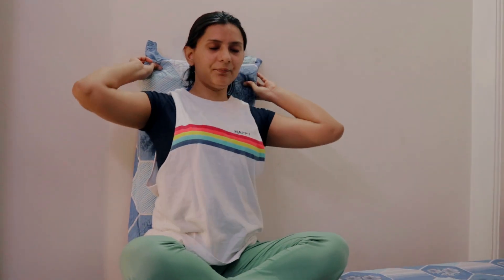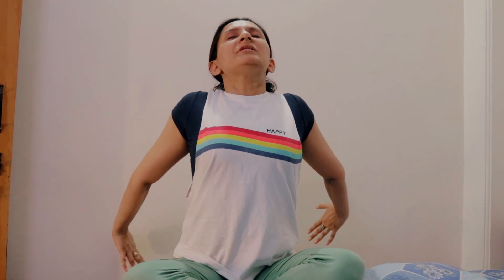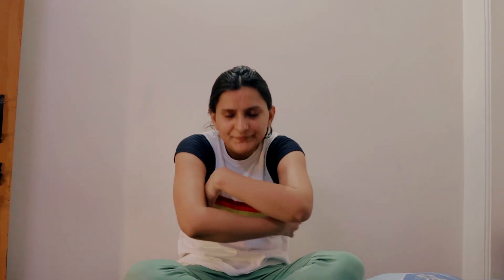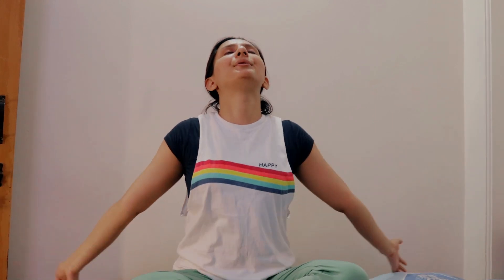Improve your lung capacity at home with these breathing exercises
Whether you want to breathe less while swimming, better your running endurance, or just want to live a healthy life, increasing your lung capacity can benefit you especially in these difficult times.
One of the simplest ways to build up lung efficiency is through breathing exercises. These are great because they don’t take a lot of time to complete and the exercises shown in this video don’t require anything but yourself and air. You should start light on these exercises and then slowly increase because too much too fast can lead to light-headedness.

Please watch this video from start to end as this includes some contraindications as well and if you're suffering with cardiac issues or your blood pressure fluctuates please consult your doctor before trying any breathing exercises.